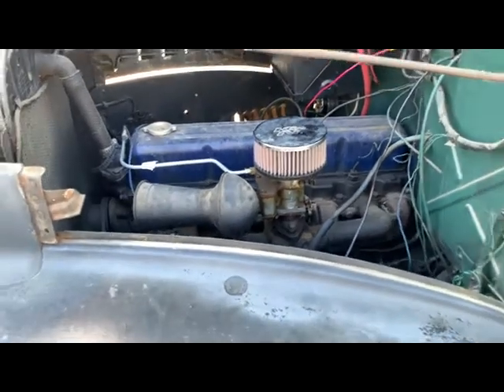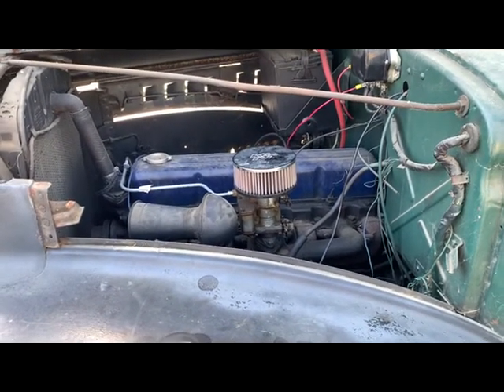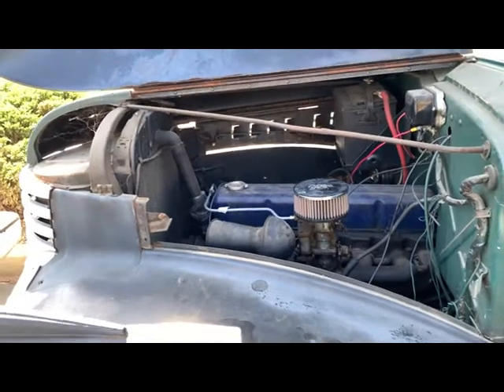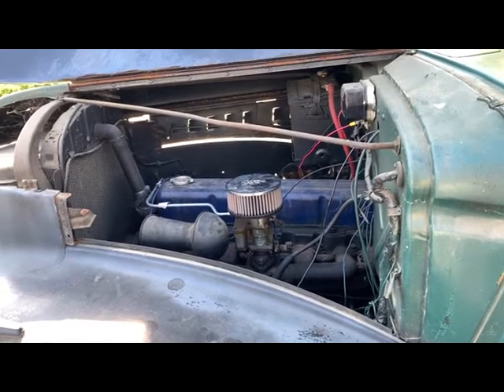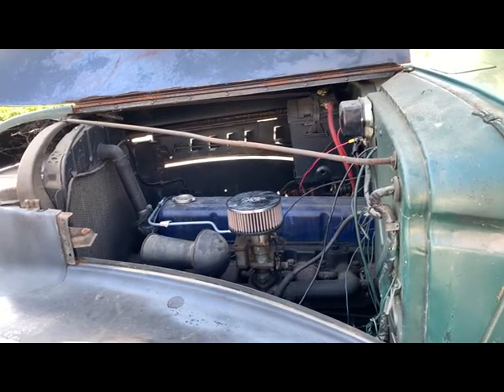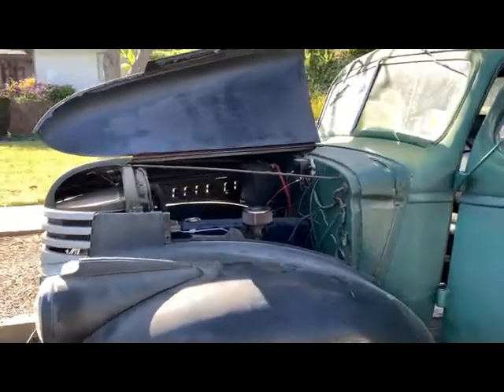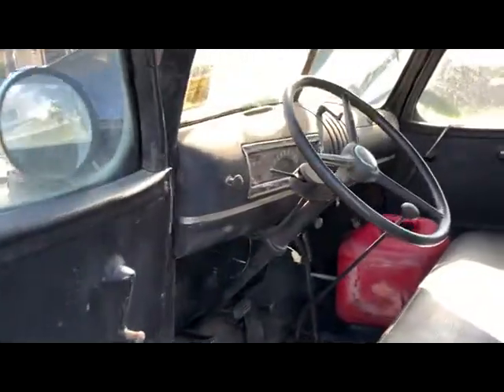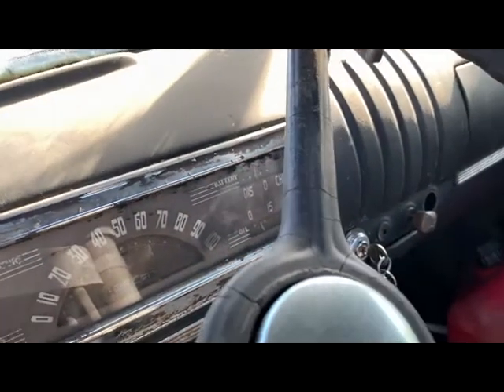1946 chevy pickup gets new fuel line and ignition switch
The 'ol gal is running pretty good now. I replaced the soft fuel line from the fuel pump to the carb with a hard line. seems it was too much to push gas through the soft line for the mechanical pump. I've let it set for 1-2 hours and have started it up a couple times each, so it seems to be fixed.